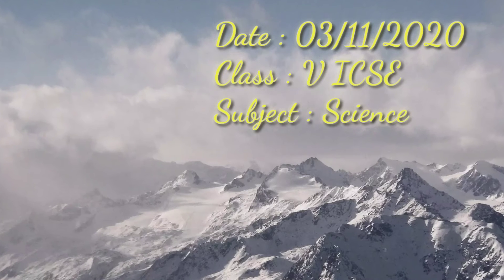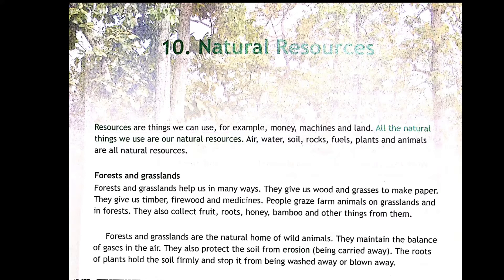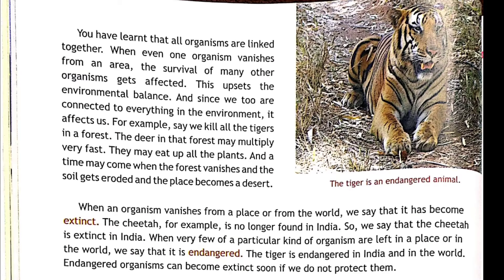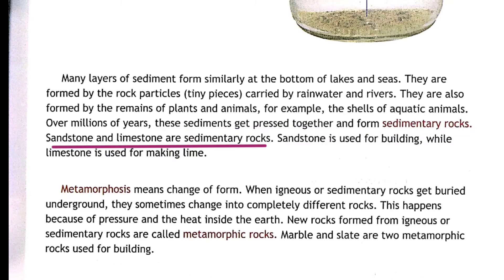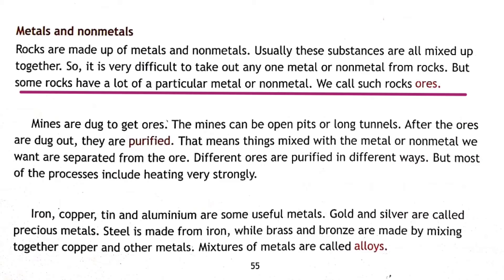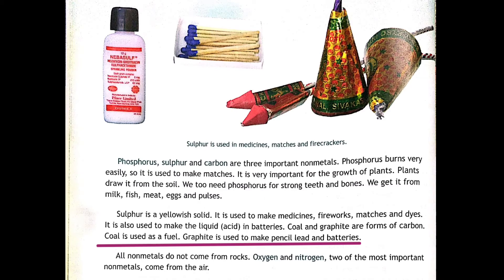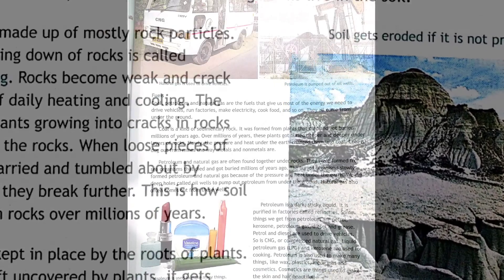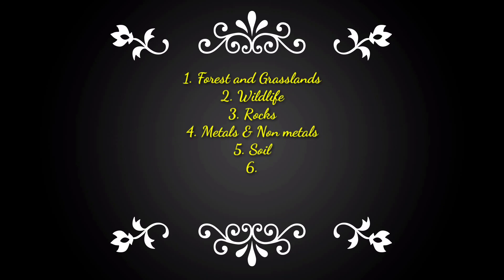SDA ICSE School Shanmugapuram V-Science 03.12.2020